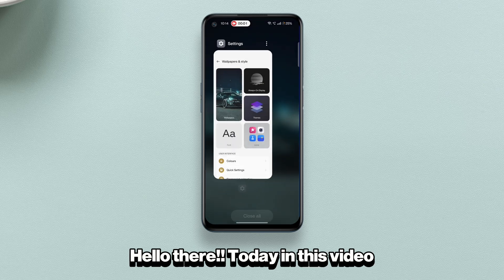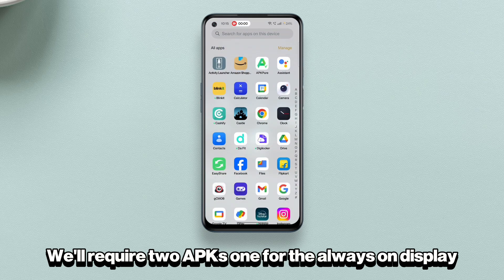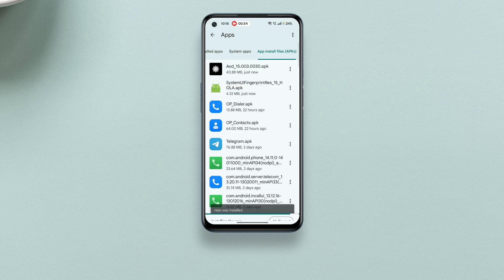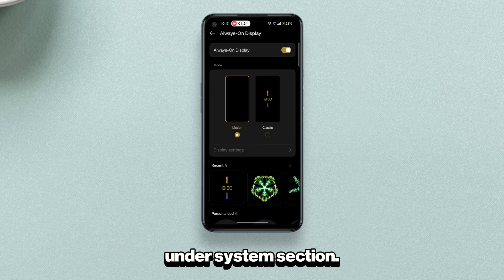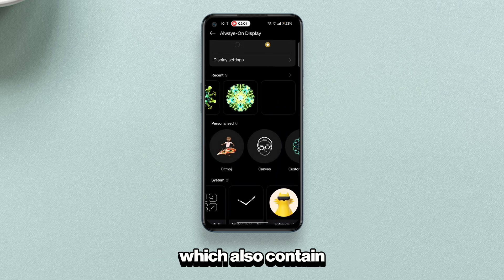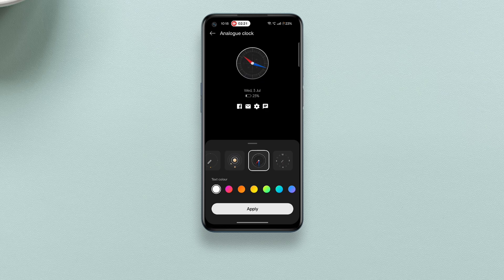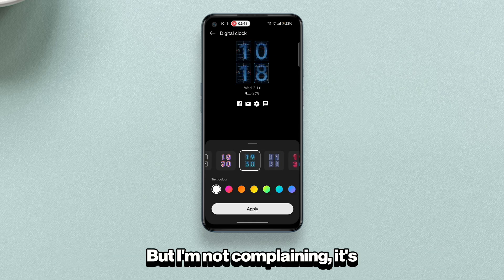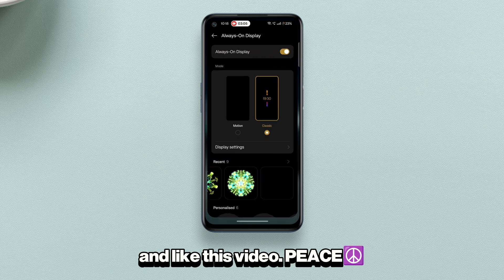Get New AOD & Fingerprint Animation Styles On OnePlus • Android 11/13+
Get New Always On Display & Fingerprint Animation Styles On OnePlus devices (Android 11/13+)

always on display oneplus nord ce 3 lite 5g
always on display oneplus nord ce 3
always on display oneplus 9
always on display oneplus 9r
always on display oneplus 9 pro
how to turn on always on display oneplus 9 pro
oneplus 9rt always on display
how to enable always on display in oneplus 9r